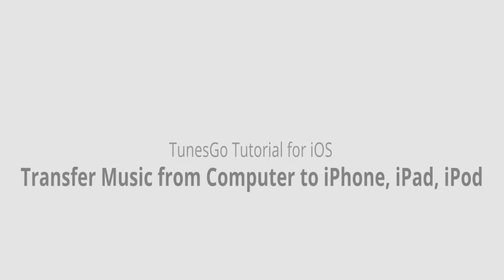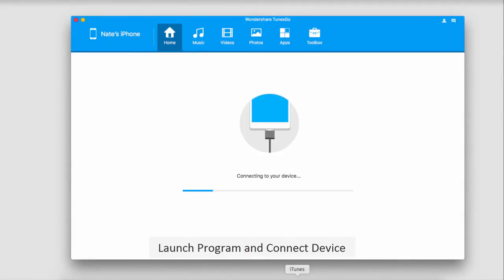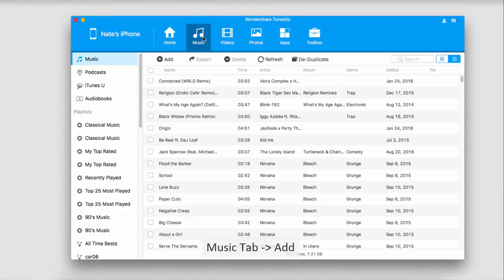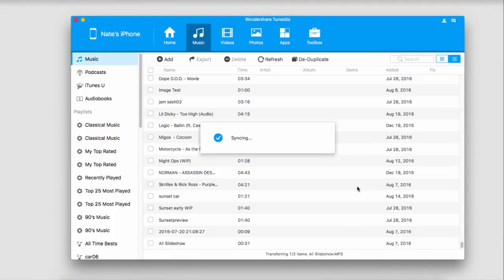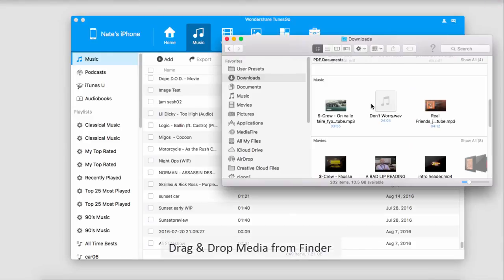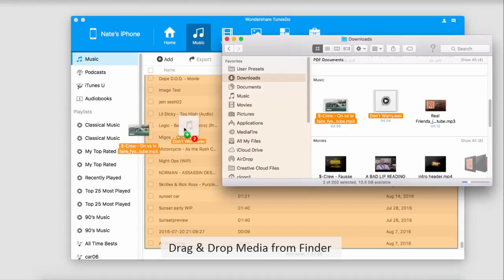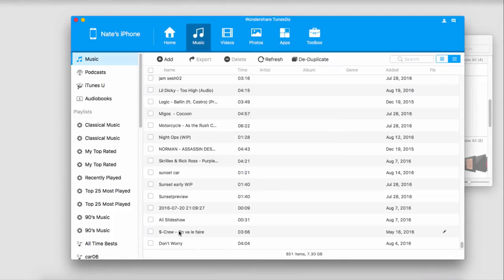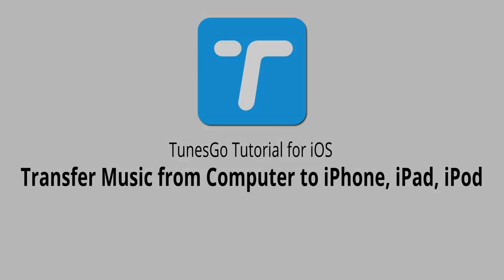Fonedog - Transfer Music from Computer to iPhone,iPad,iPod | TunesGo for iOS